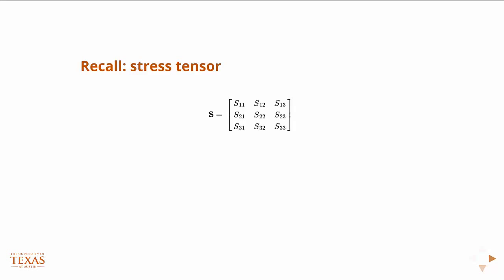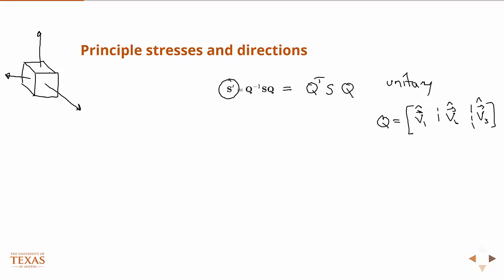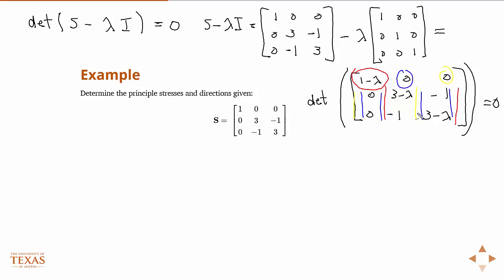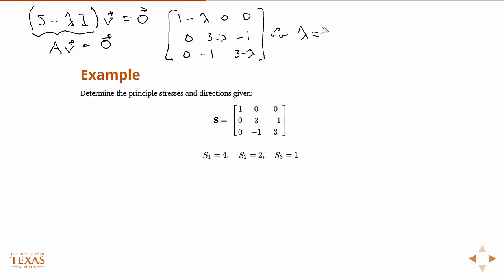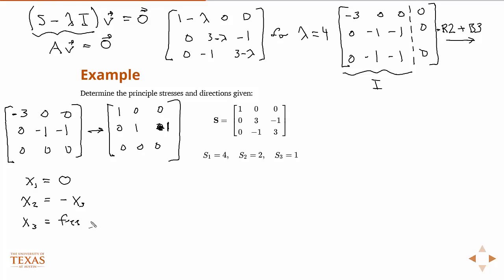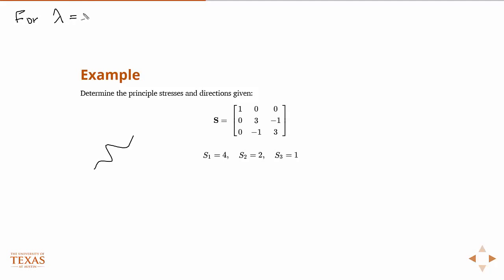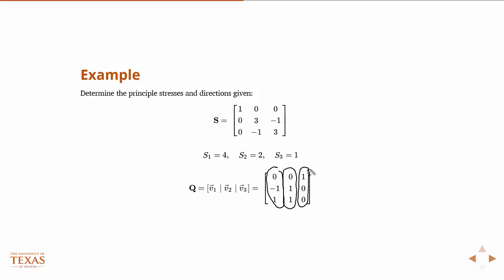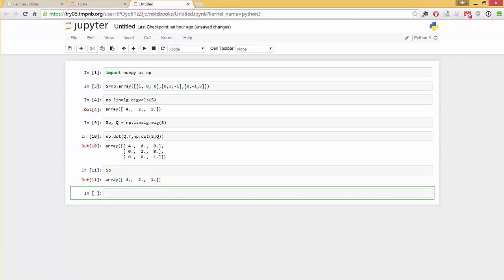Reservoir Geomechanics: Principle Stresses and Directions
Geology Reservoir Geomechanics:
stress and strain
stress and direction